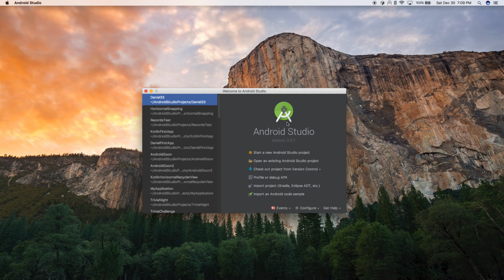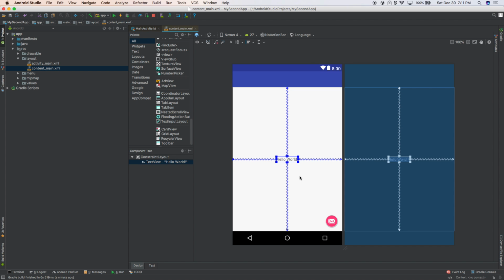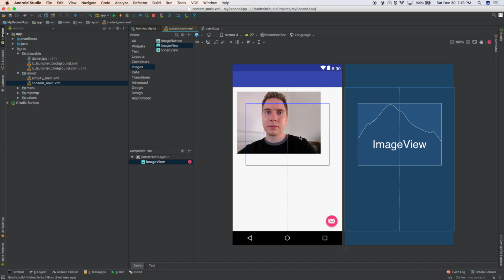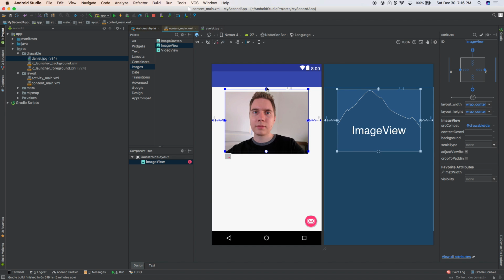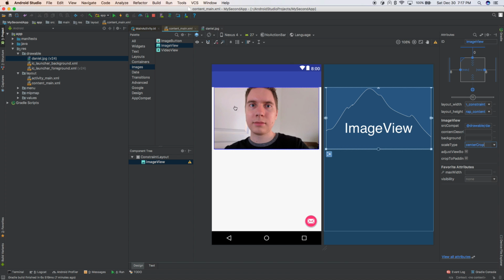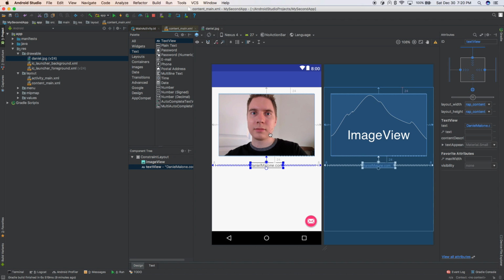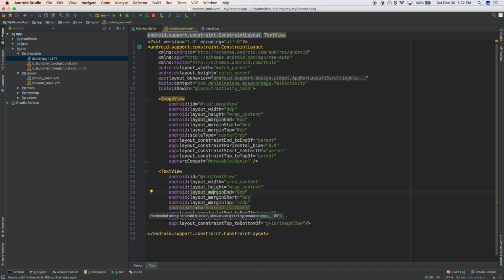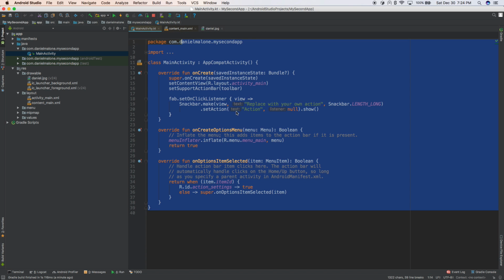Android App Development for Beginners (2018 Edition): Part 2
Learn the basics of Android Studio's Layout Editor. This tutorial walks you through creating your first ImageView and TextView. We'll code some Kotlin in the next video!